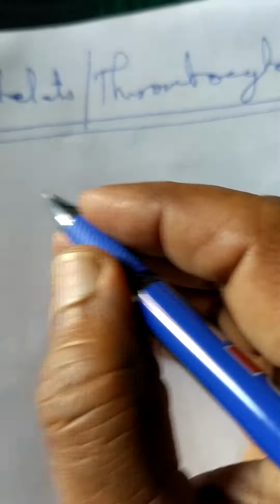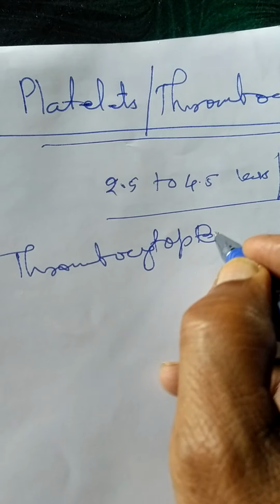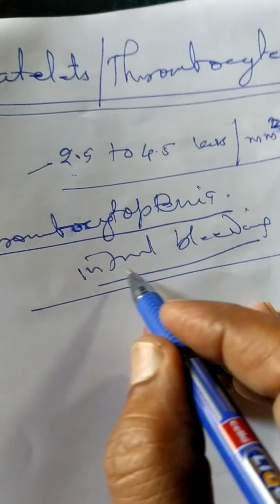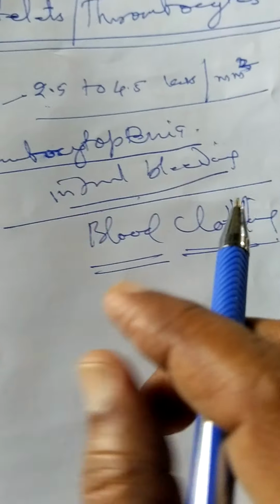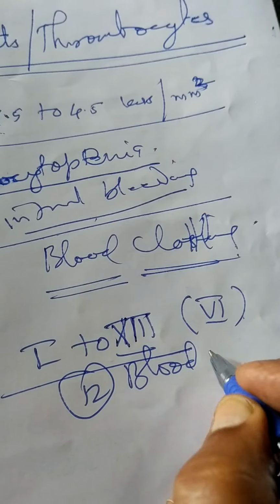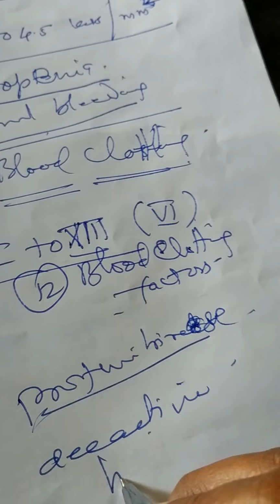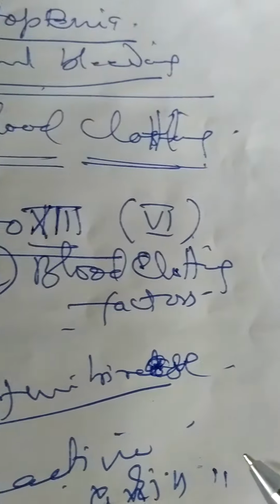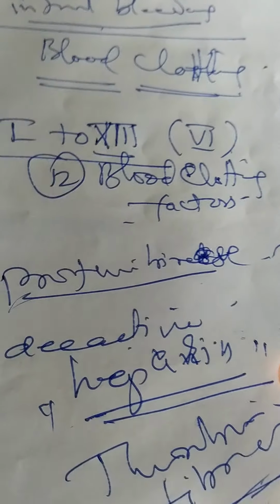What are Platelates? (Thrombocytes)|Class 12 Biology|Maharashtra State Board,Neet UG & CBSE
By Dr. T.H Shaikh